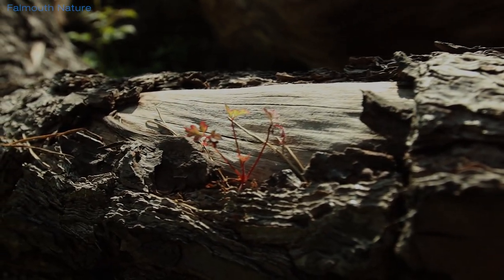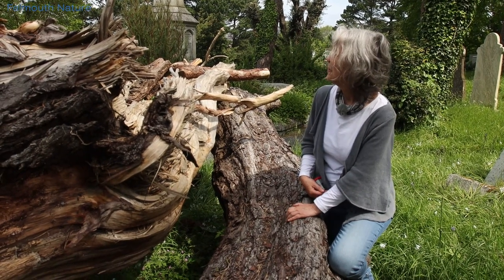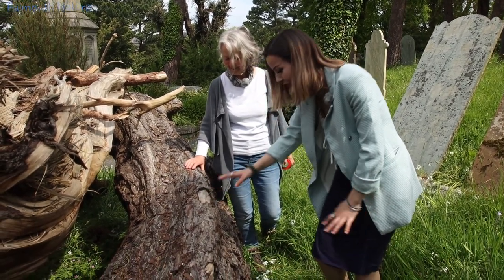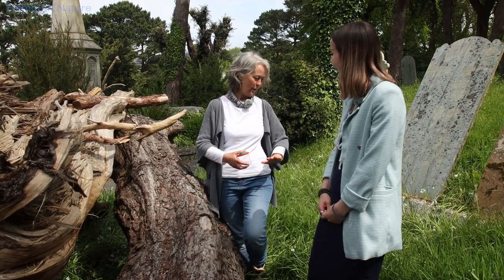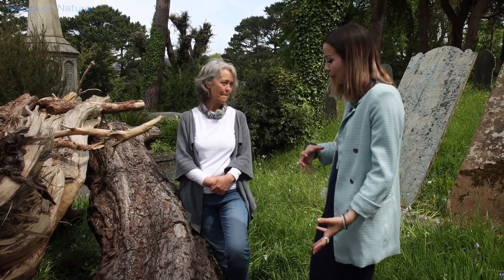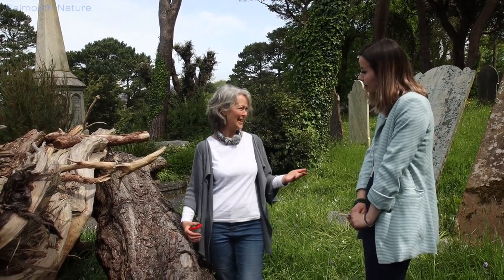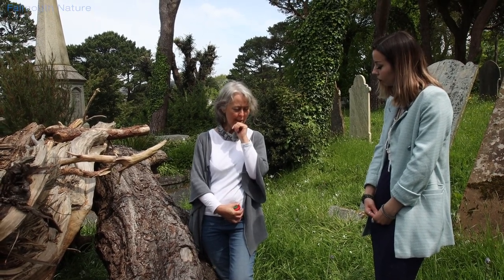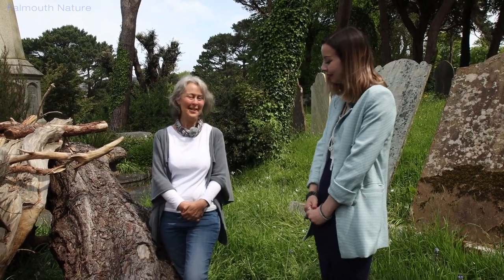The mother of all Wood Piles, mental health benefits of Nature and more.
Brigit Strawbridge-Howard in conversation with Chloe Easthorne while they explore Falmouth's Victorian cemetery.